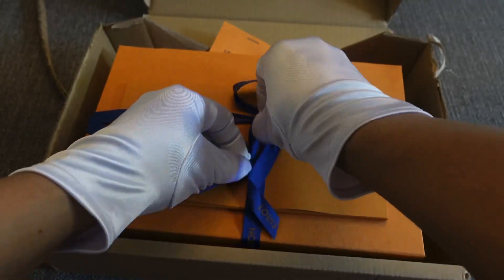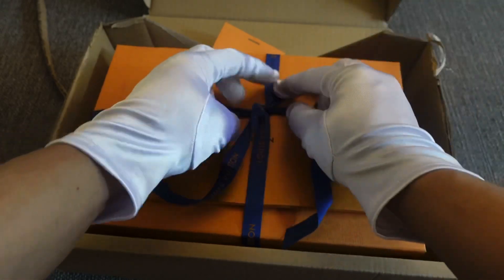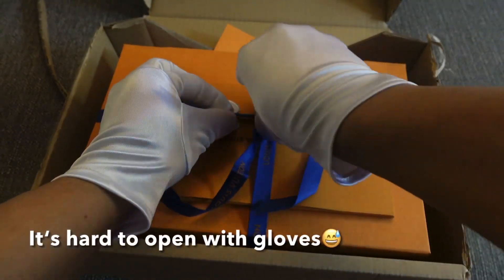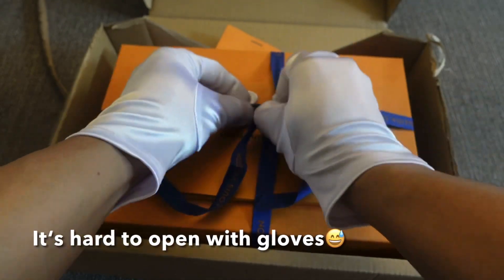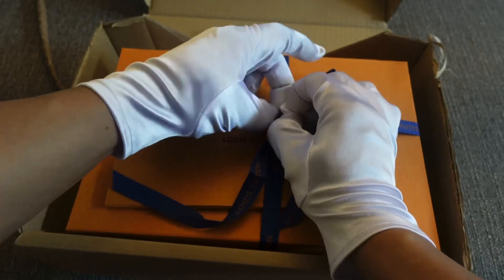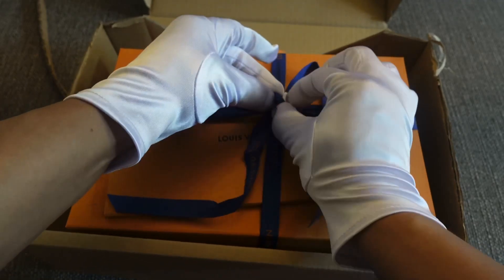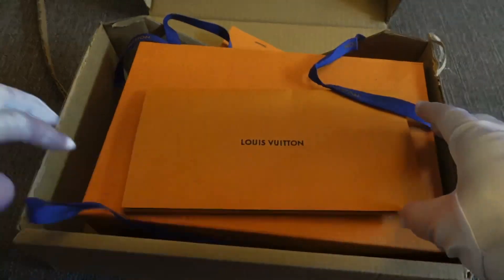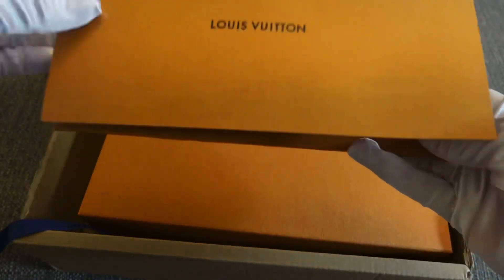LOUIS VUITTON UTILITY SMARTPHONE POCKET IN MONOGRAM CANVAS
Utility Phone Sleeve in Monogram canvas is an on-trend, multi-tasking bag for life on the go. It adapts to different sizes of smartphone and can also hold essentials like cards, cash or keys in its secure, zipped pockets. The adjustable canvas strap and the metal chain are removable and offer multiple carry options.